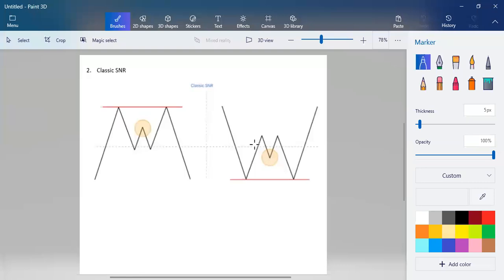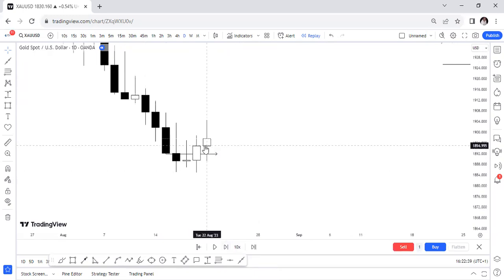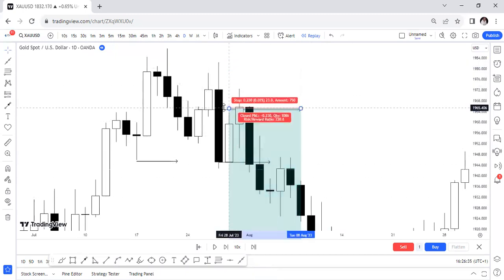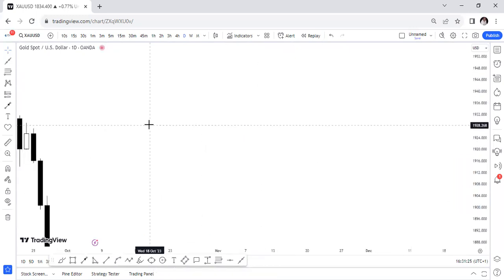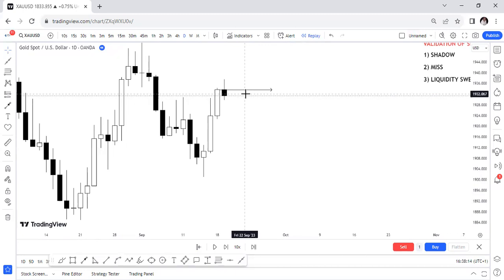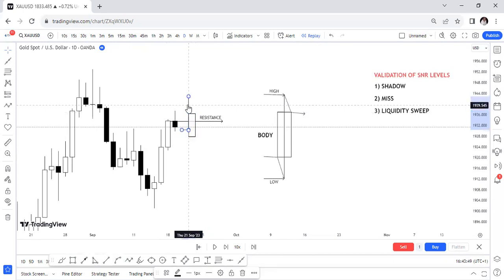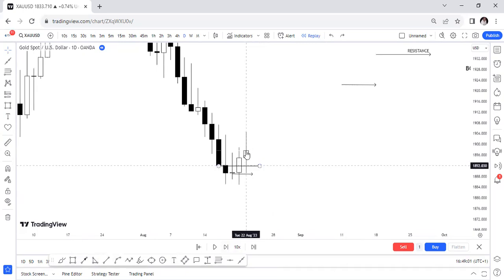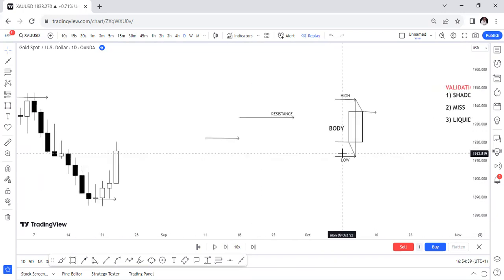Types & Validation of SNR